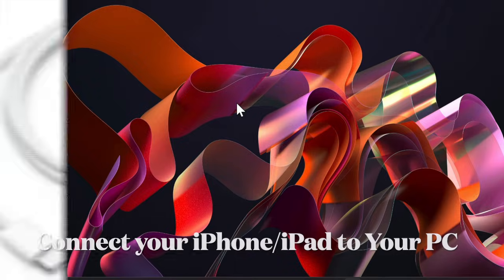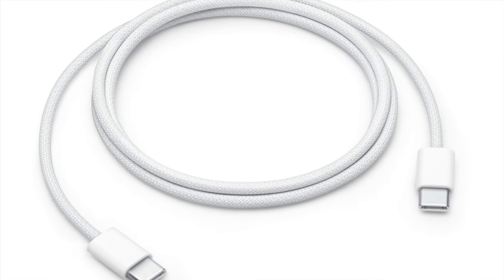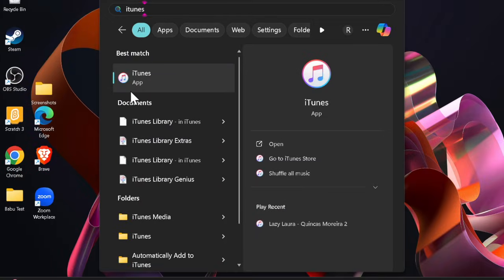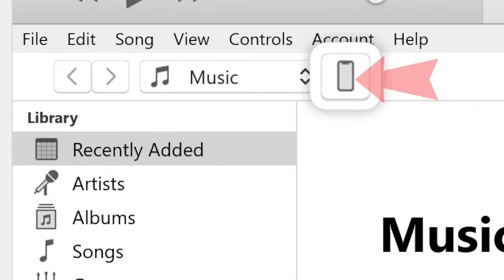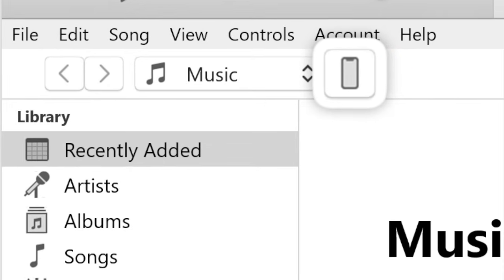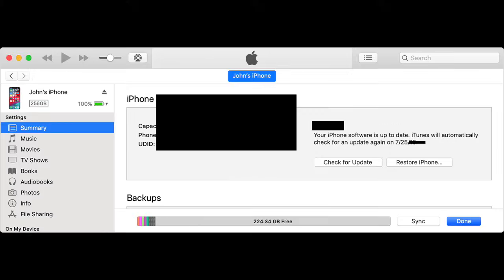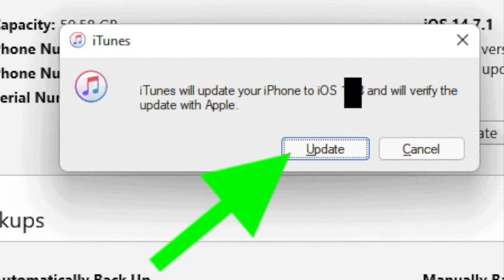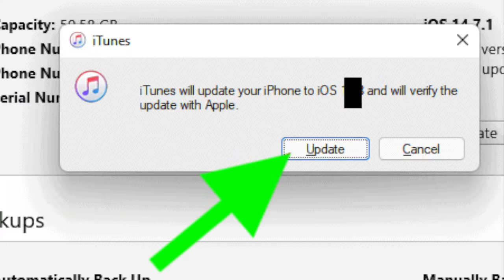How to Download & Install iOS 26 Using iTunes on Windows PC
Want to install iOS 26 on your iPhone or iPad using a Windows PC? In this video, we’ll walk you through the step-by-step process of downloading and installing iOS 26 with iTunes. Whether you’re upgrading to iOS 26 for new features or troubleshooting issues with your current iOS version, this method is one of the most reliable ways to update your device.